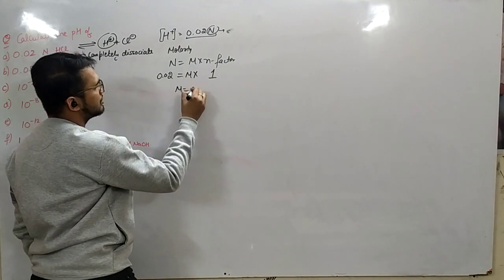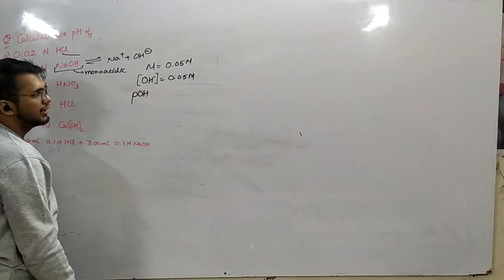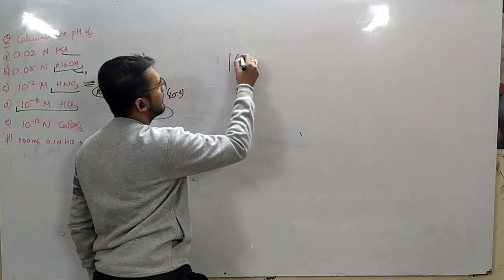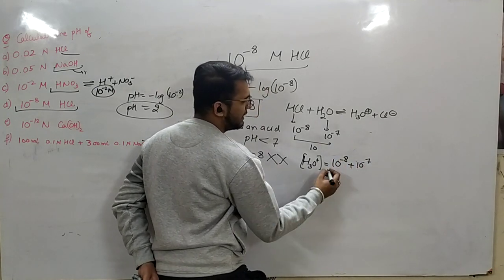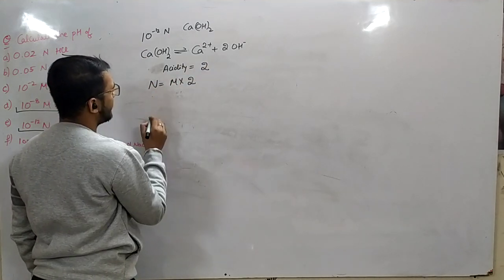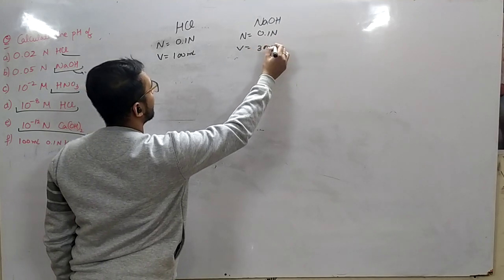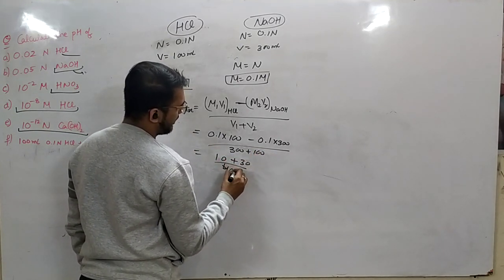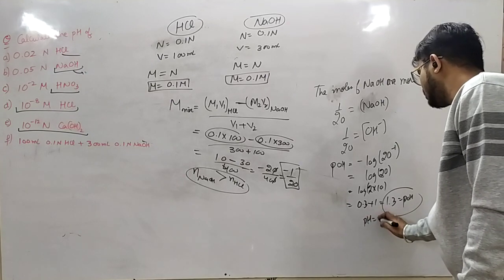Equilibrium|| Ionic Equilibrium Questions|| Part 2 || NEET